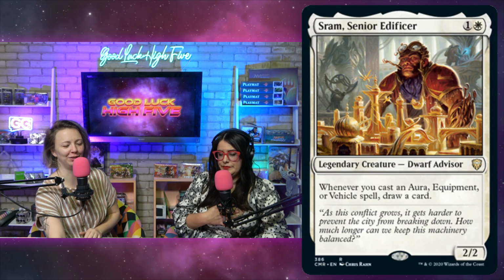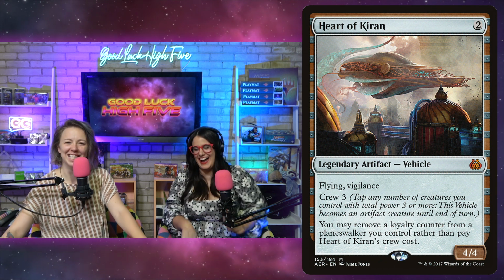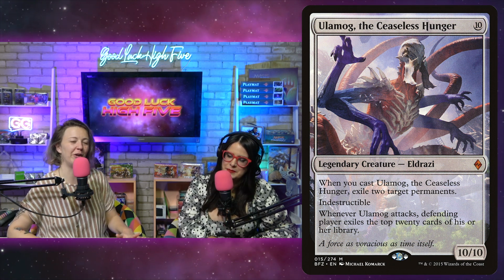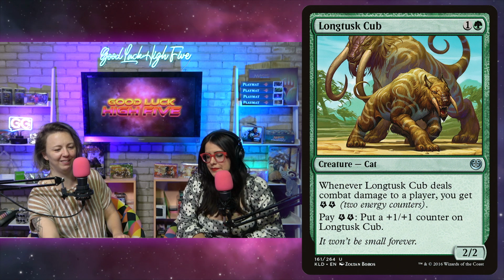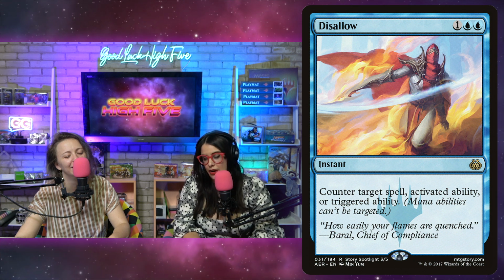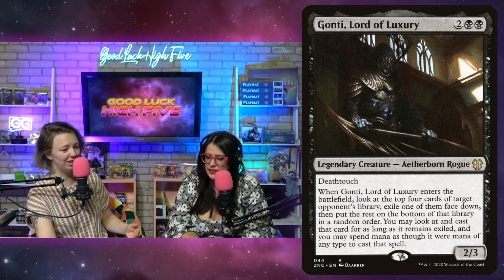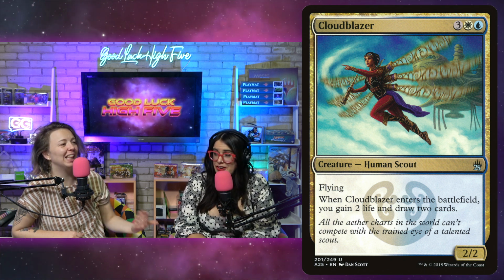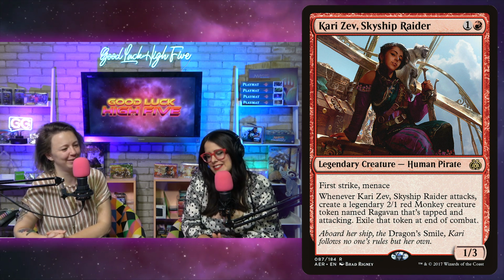Kaladesh Remastered BEST Cards for Historic & Draft | GLHF Episode #407 | Magic the Gathering (MTG)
On this episode, Maria and Meghan get ready for Kaladesh Remastered! Hitting Arena this Thursday, the throwback format will be invading your draft queue and shaking up the Historic format. If you weren’t playing during Kaladesh, don’t worry! Our hosts go over the most powerful cards in the set and what ones they’re looking forward to brewing with. If you did play Kaladesh, it’ll be a fantastic trip down memory lane. PLUS: thoughts on the first two weekends of Rivals and MPL play — what’s working and what needs work?

00:00 Intro
06:06 Kaladesh Remastered
33:22 Rivals/MPL League Play
47:14 Sponsor Message
48:27 Wrap Up